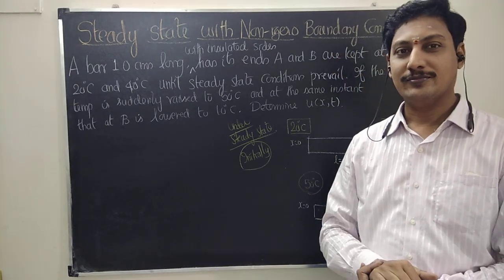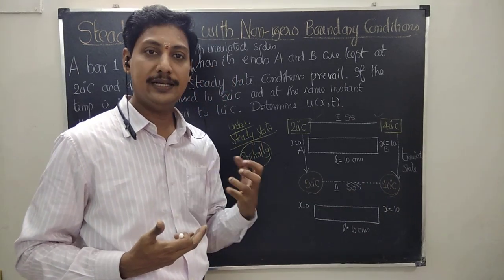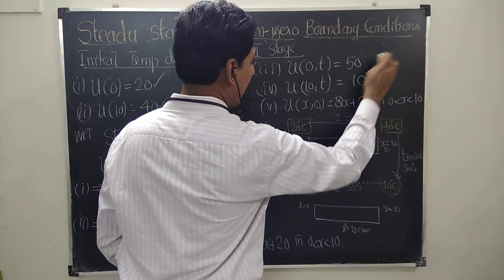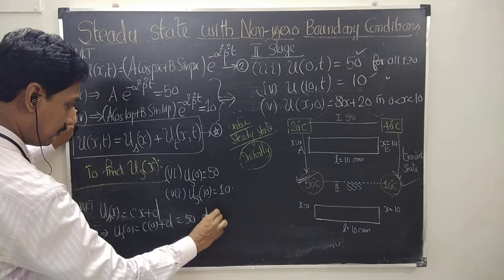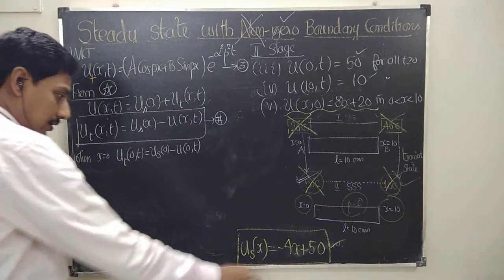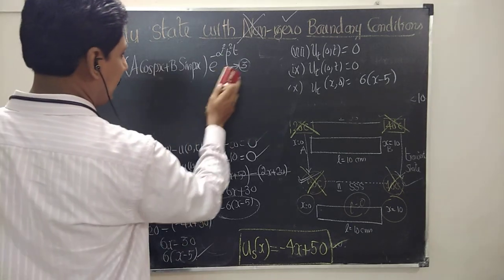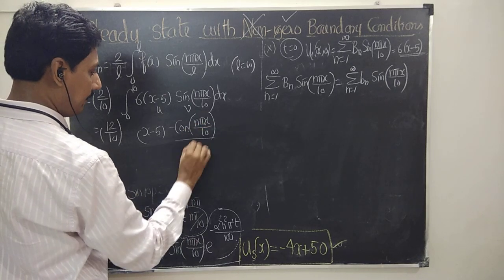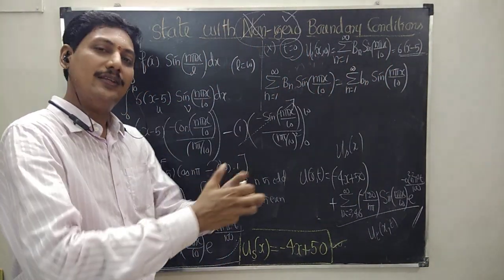21. Steady state with NON ZERO zero boundary conditions